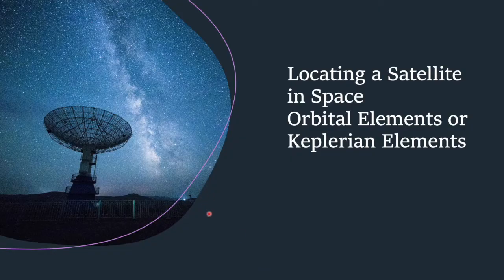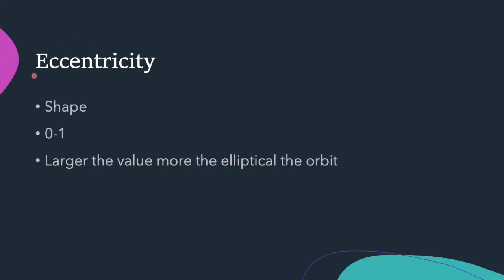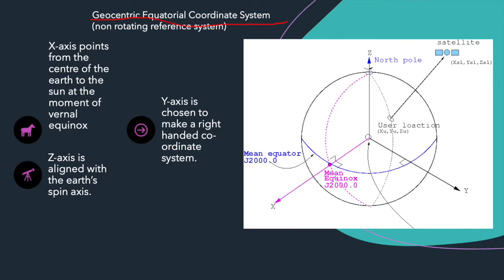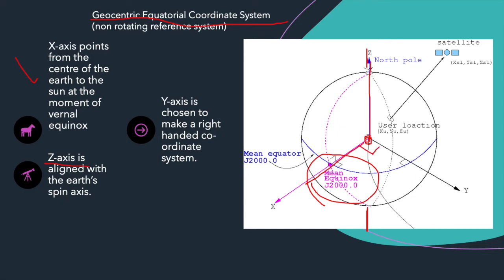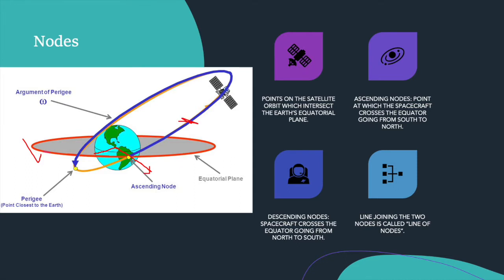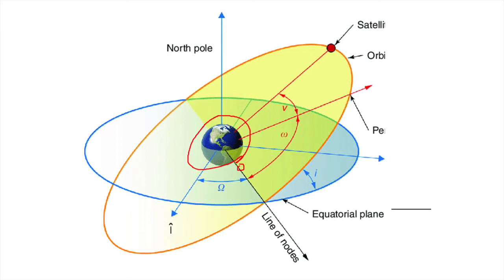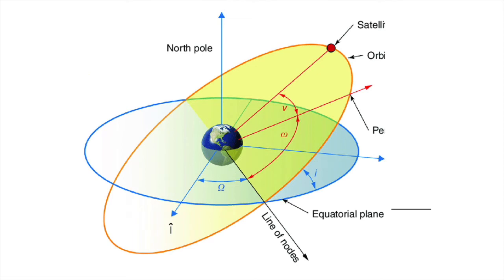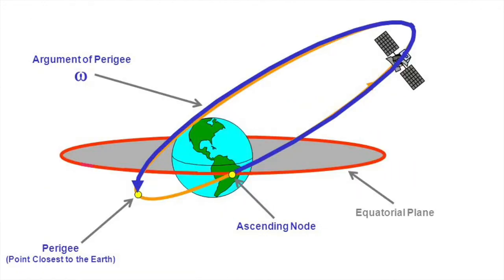HOW TO LOCATE SATELLITE IN SPACE? UNIT 2; PART IV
Paper: Basics of Remote Sensing and GIS
Unit 2: Remote Sensing, Aerial Photography and Microwaves Remote Sensing
Part: 4